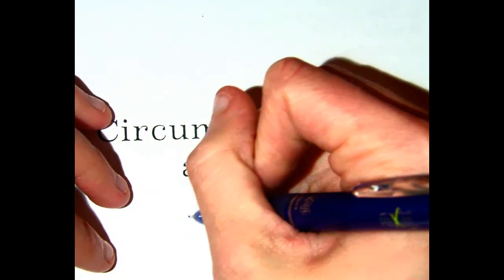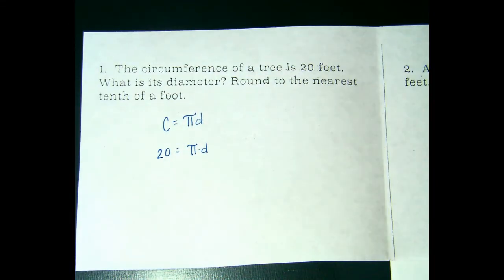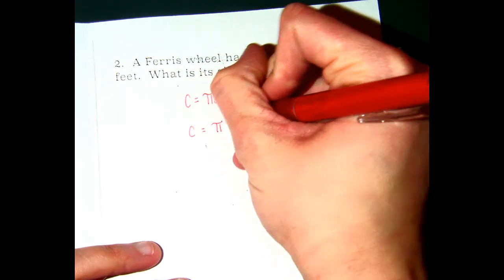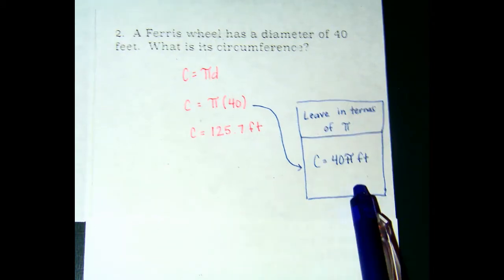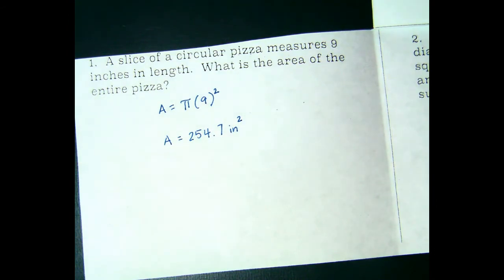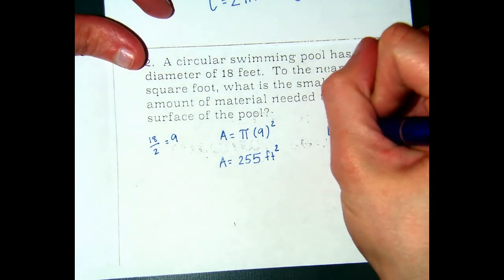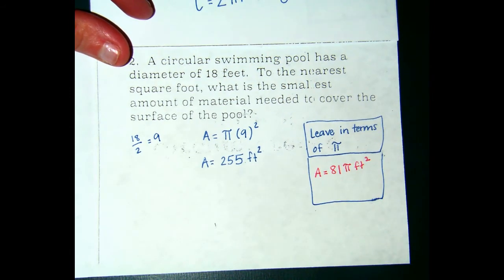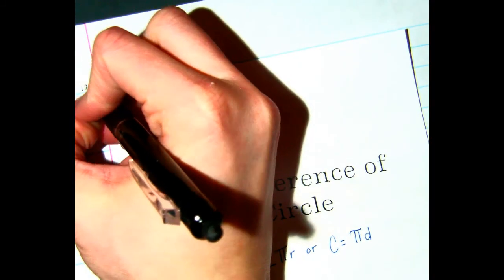Circumference and Area of a Circle